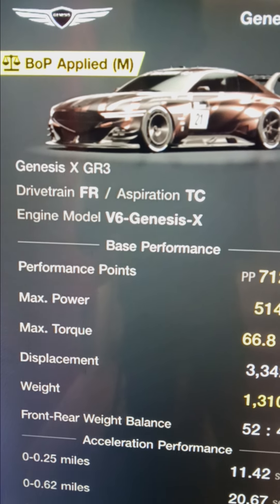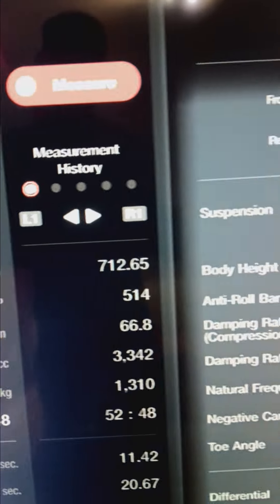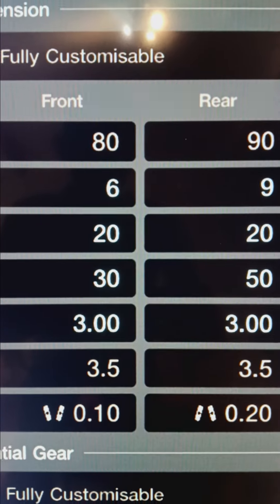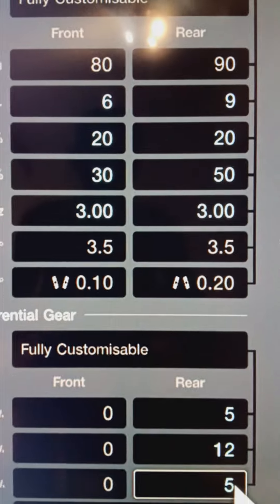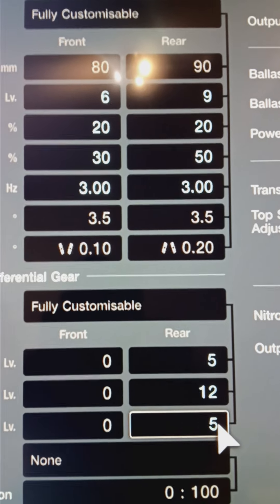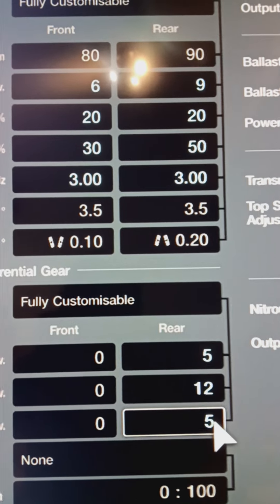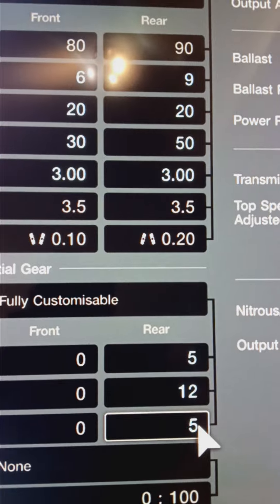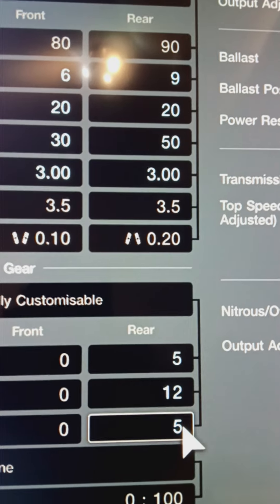Car Setup, Genesis X GR3, MORE in SHORTS Faster Settings, improve lap times, GT7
Car Setup, Genesis X GR3, Faster Settings, improve lap times, GT7

GT7, Best Sim racing fun, Gran Turismo, superb, Racing simulation game, Exciting, Exclusive to, ps5, play Station, ps4, Sony, Polyphony digital, Amazing, Action, Superior, Super. PlayStation,
Deadly, Door to Door, Action packed, Bumper to bumper races.